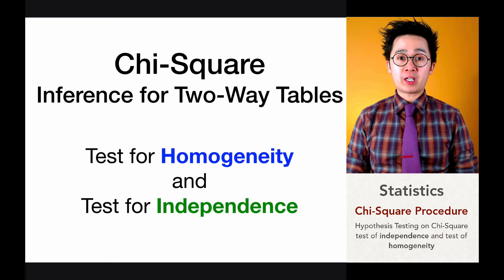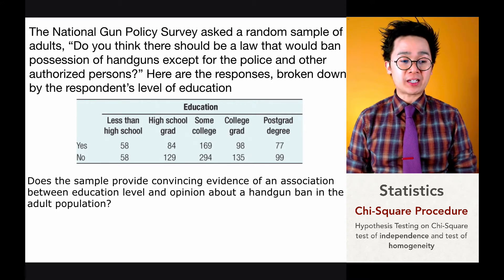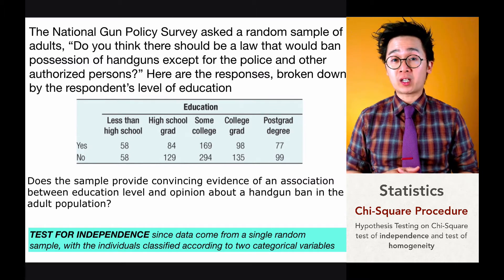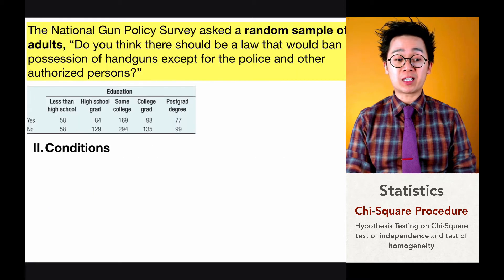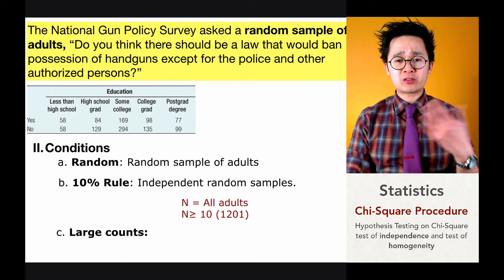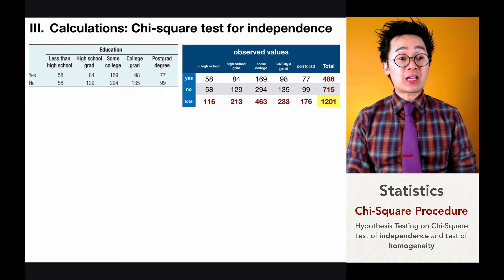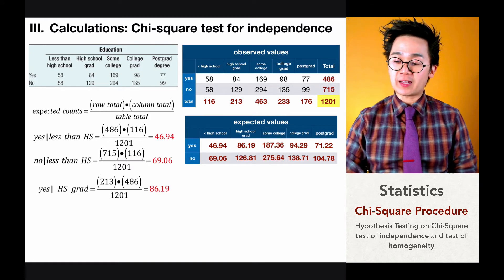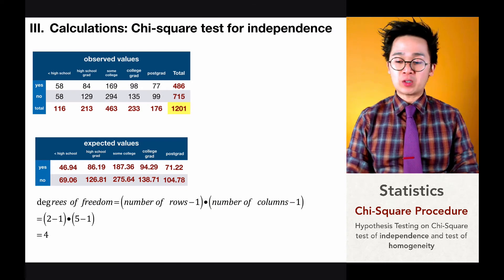How to Use Chi-Square Test for Independence | STATISTICS | HOW?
This particular procedure on how to solve for hypothesis testing involving a 2-way table is for test for independence.  The difference between this test from test for homogeneity is that the data on this case is from one sample.

0:15 National Gun Policy problem
1:25 type of chi-square test
2:13 writing hypotheses
3:25 verifying conditions
5:04 calculating for the test statistic
10:19 writing and interpreting conclusion